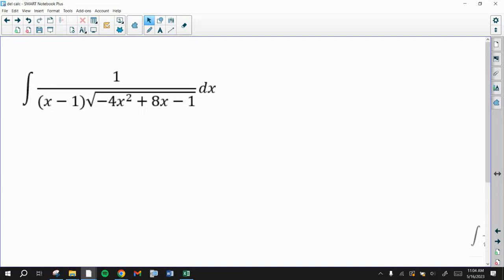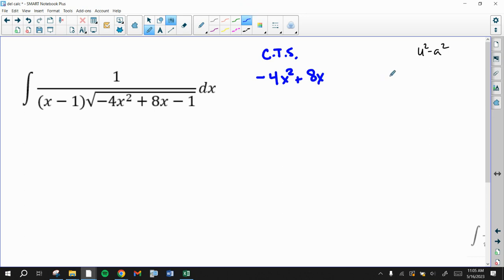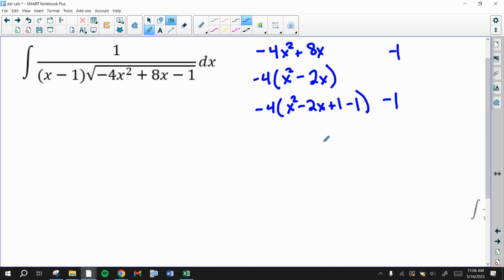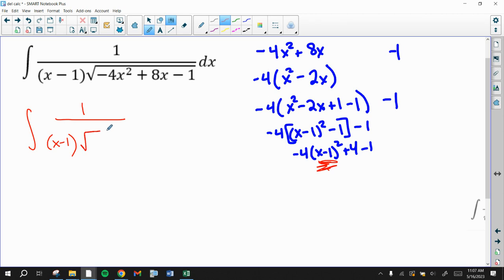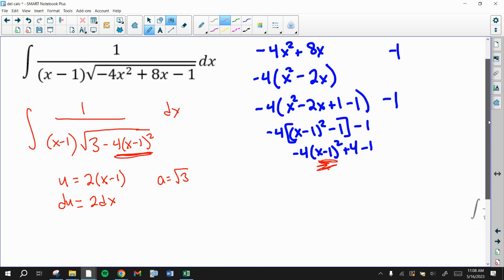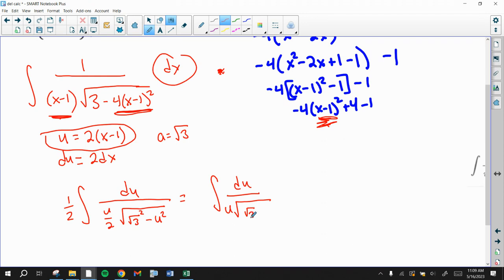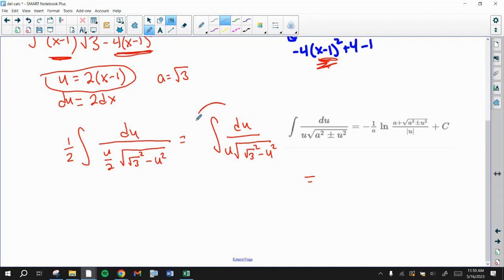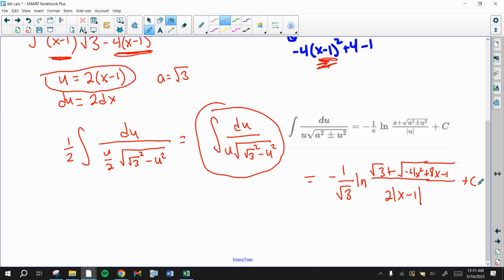completing the square - hyperbolic integral